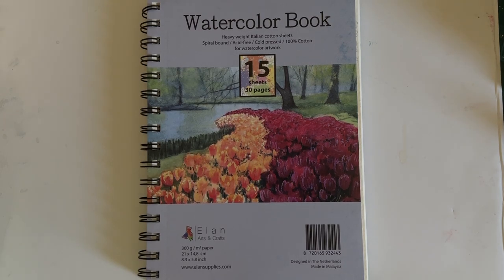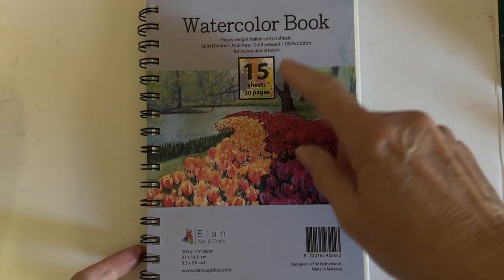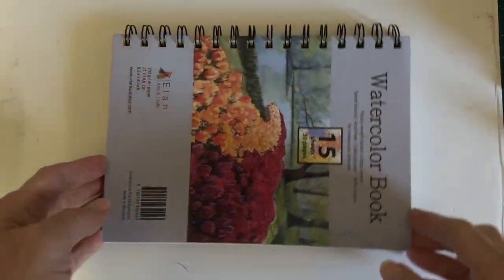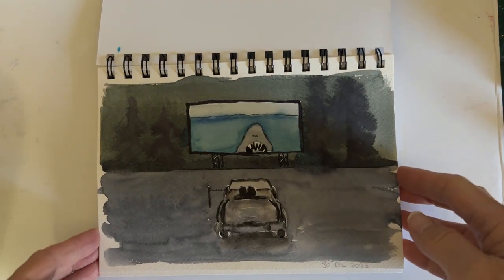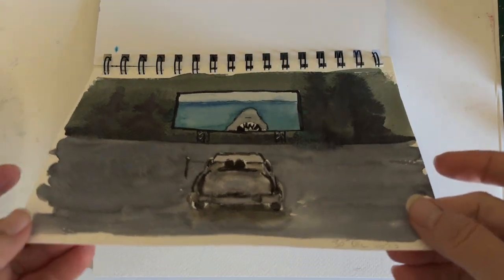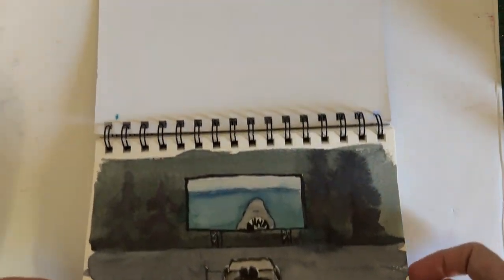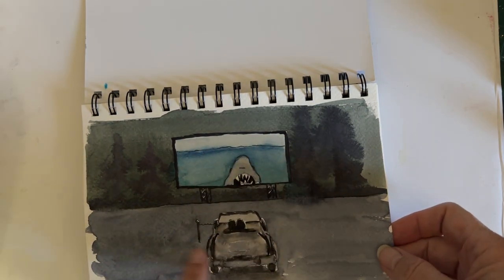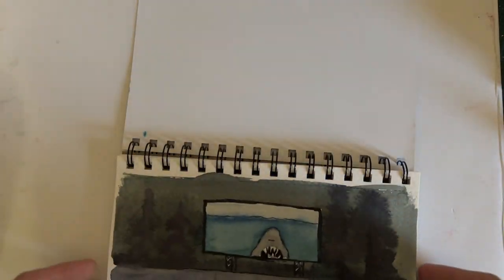Review: 100% cotton sketchbook by Elan, 2 thumbs up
Love this sketchbook!   And... it is less expensive than other brands.

100% cotton sketchbook
sturdy ring binder
perforated pages
handles water well
accepted several layers easily